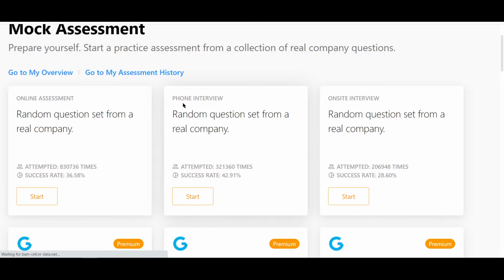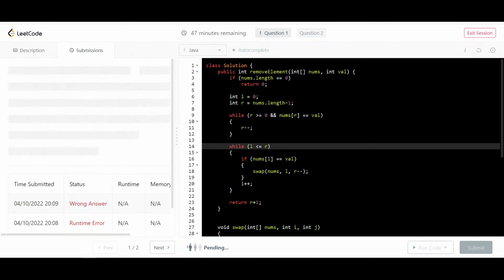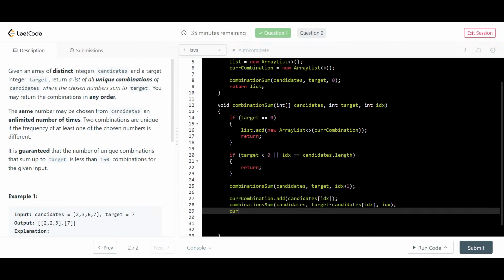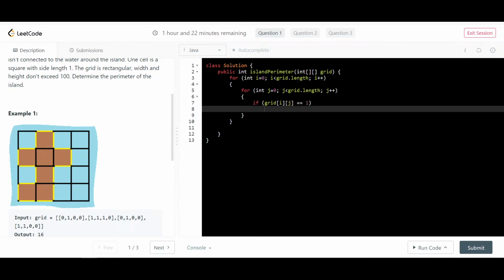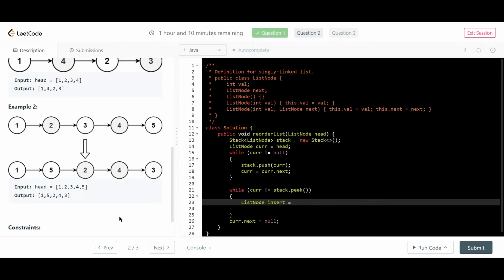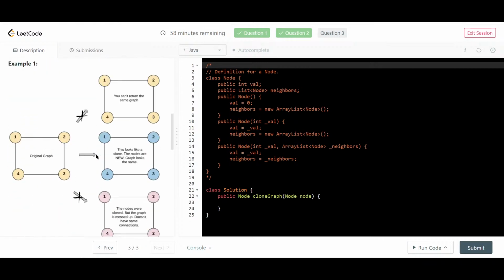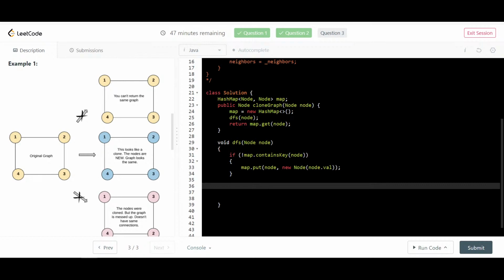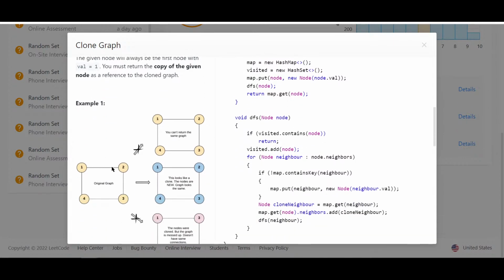Live Coding Assessment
Live Coding Assessment using leetcode.